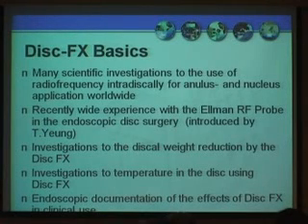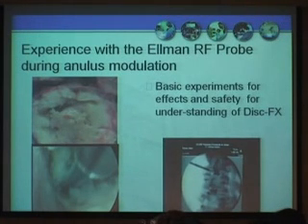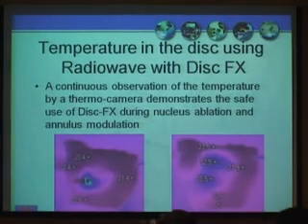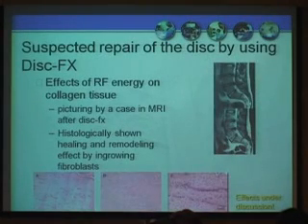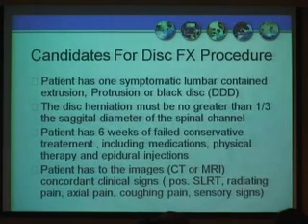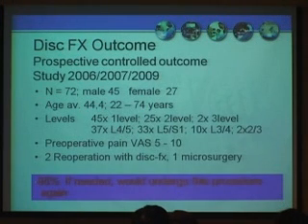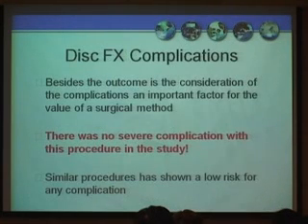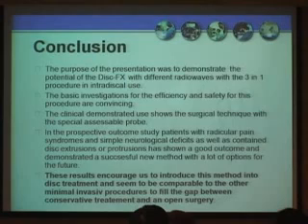spine surgery 5